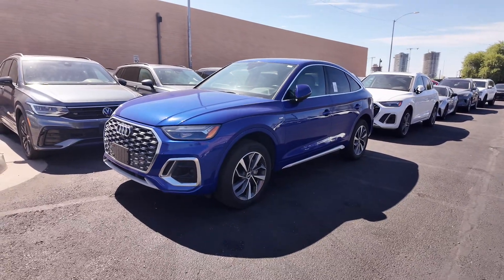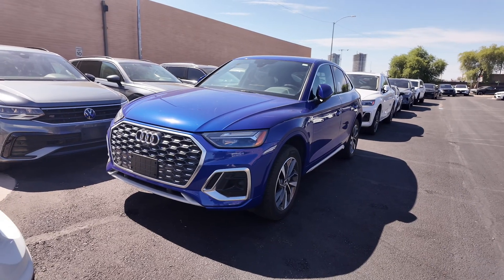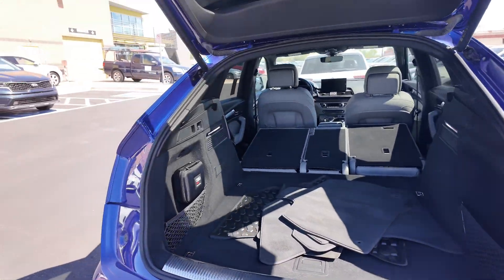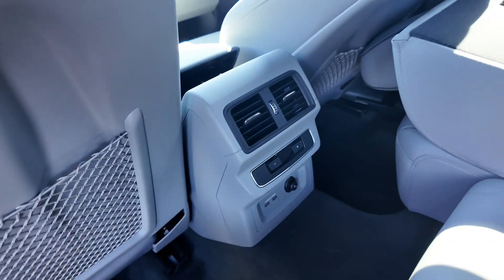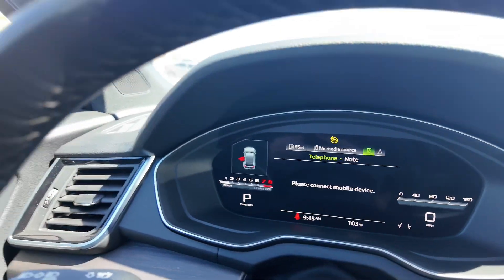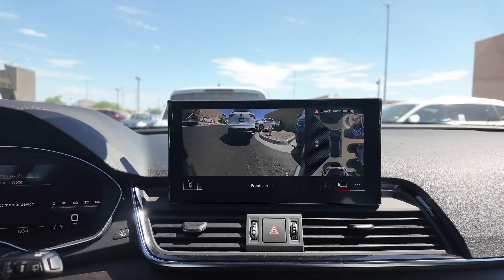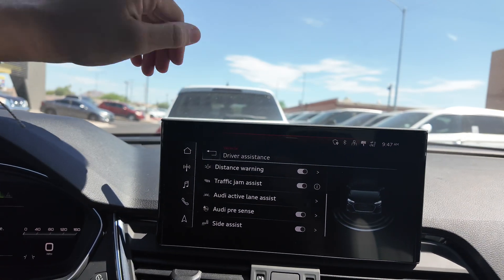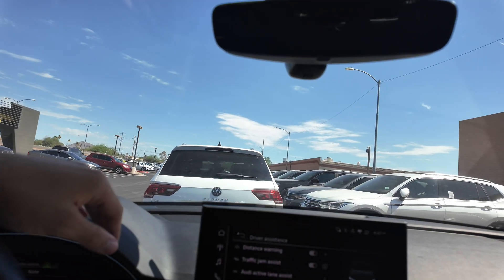2022 Audi Q5 Sportback SLine Premium Plus